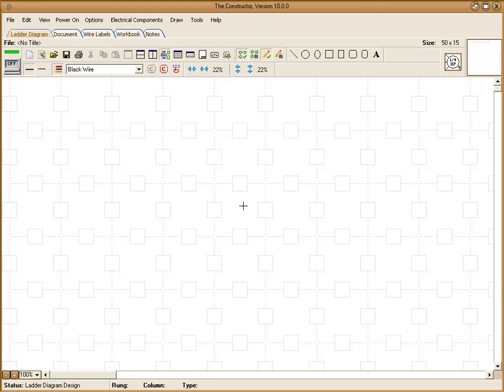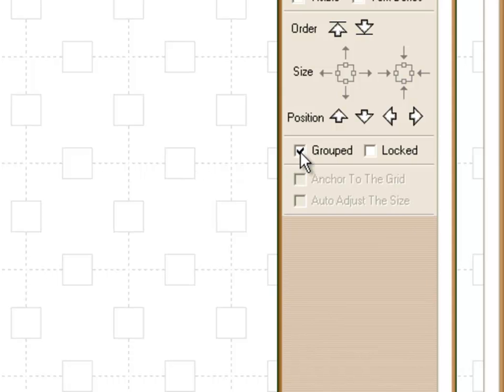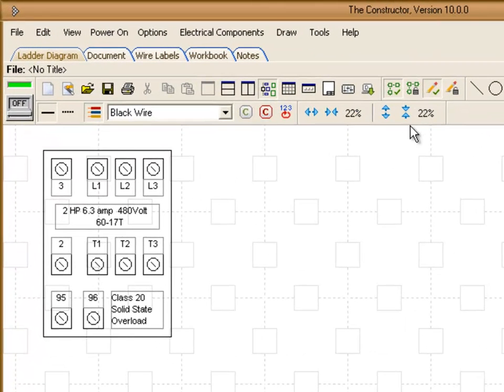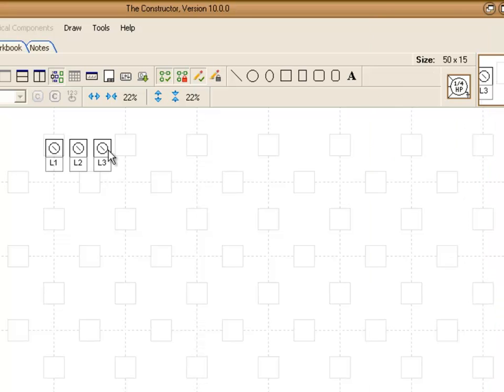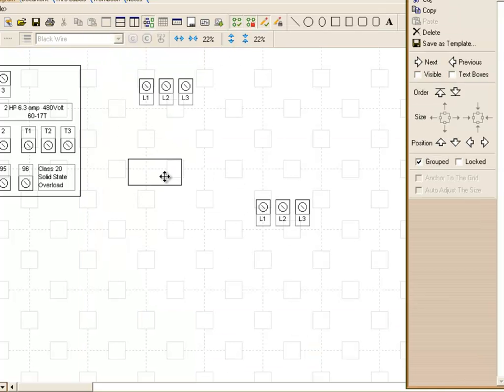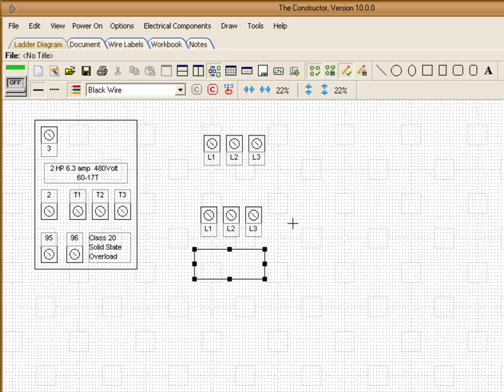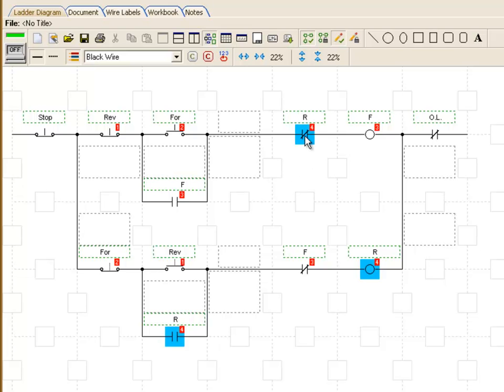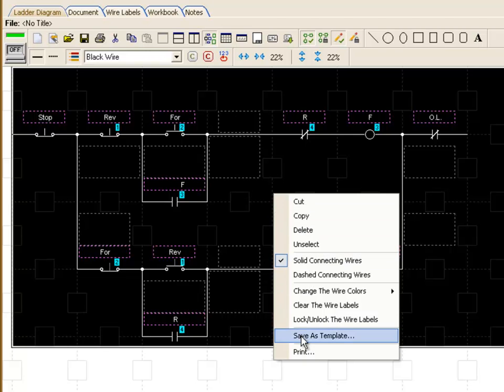Constructor, by CMH Software - Using Diagram Templates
Loading and saving diagram templates in the Constructor program by CMH Software, Inc.